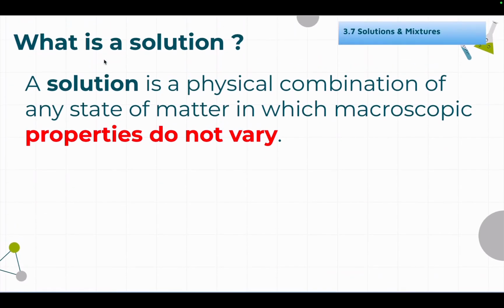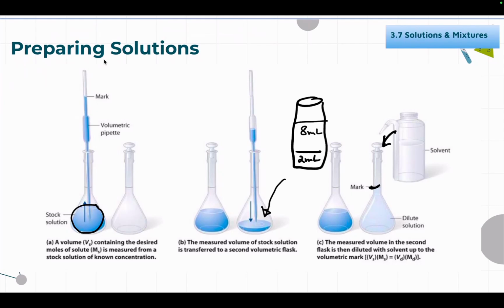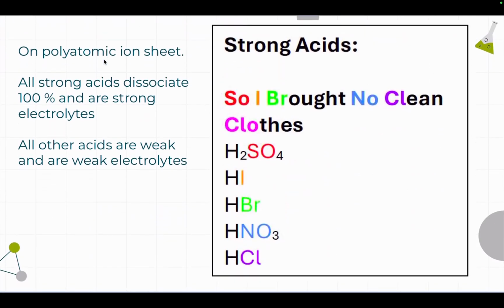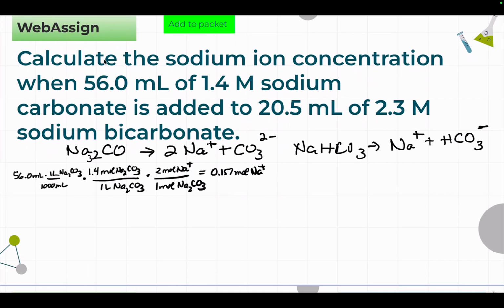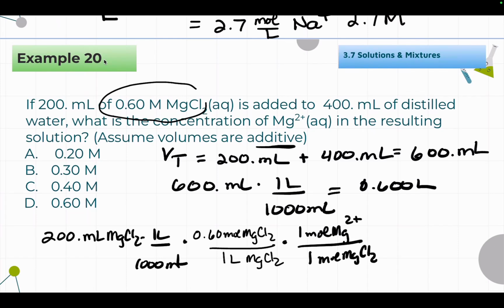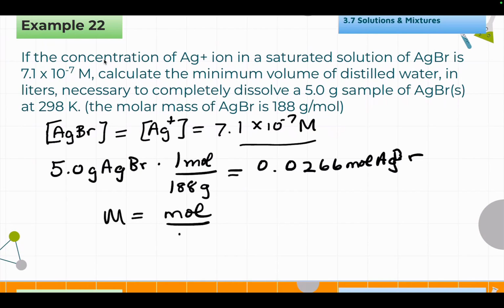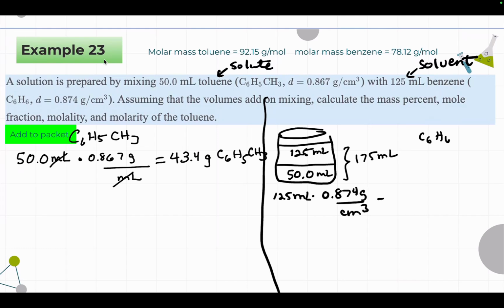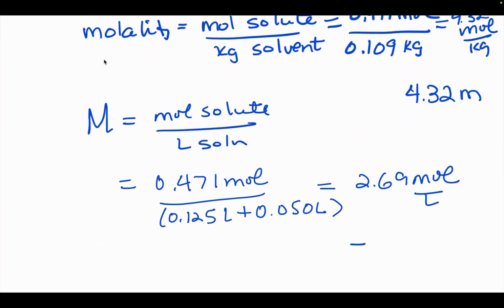EPHS AP Chemistry Topic 3 7 solutions and mixtures